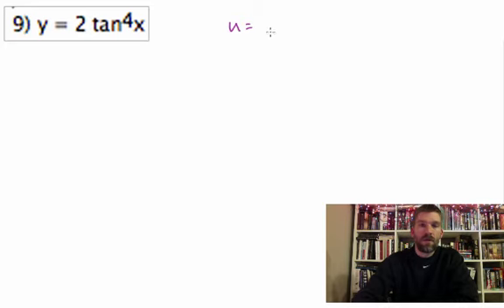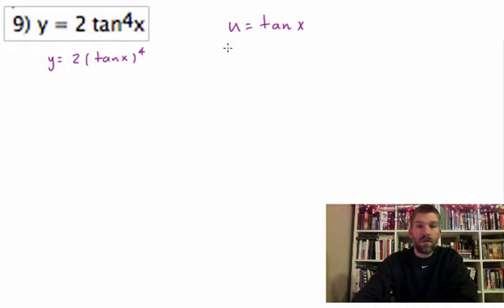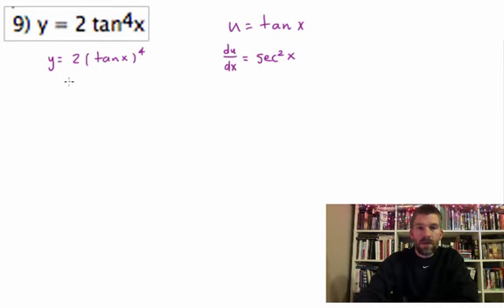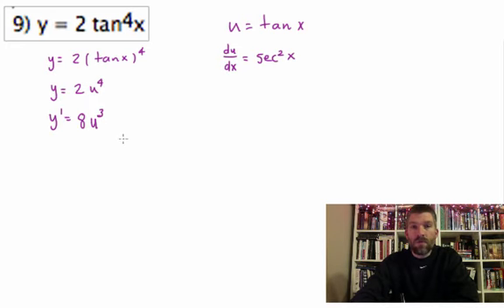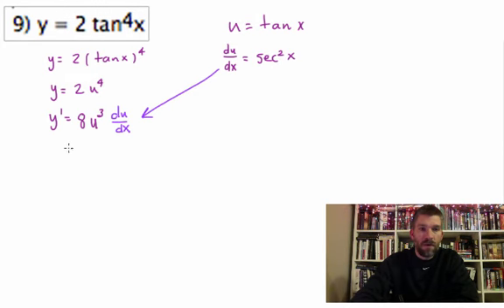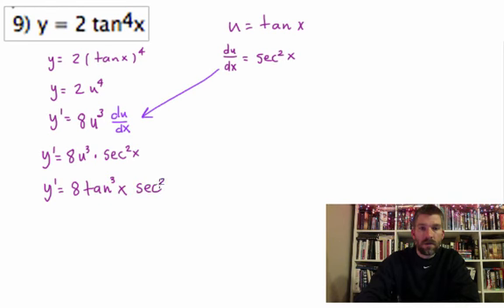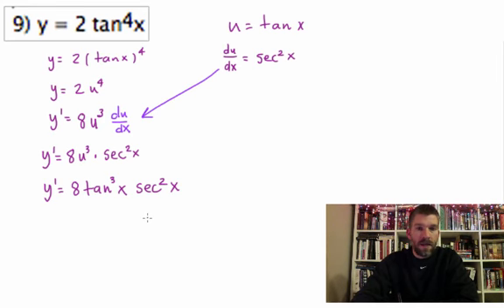Calculus - Fall Semester Review: Chain Rule 9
This problem got left off - OOPS!!  If you have any question tweet @haselwoodmath